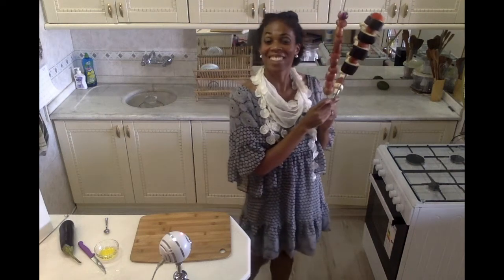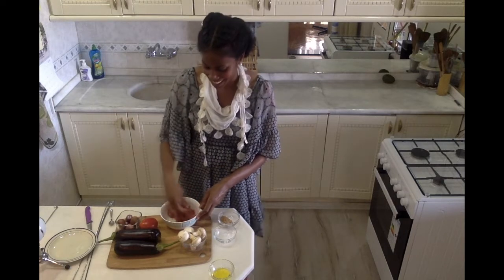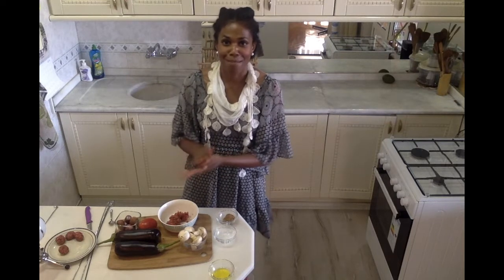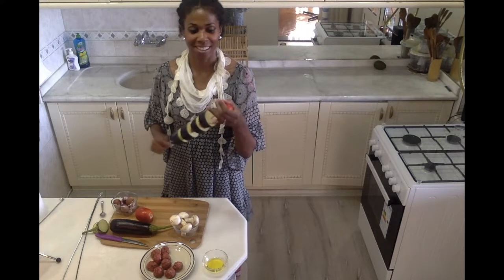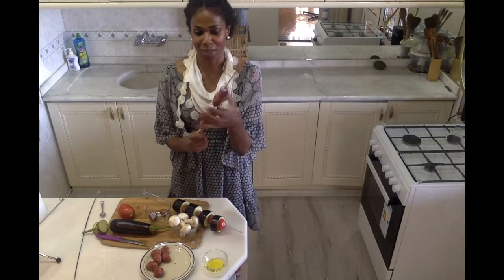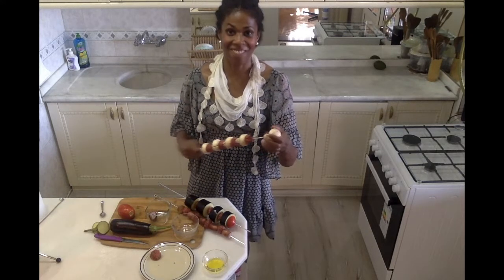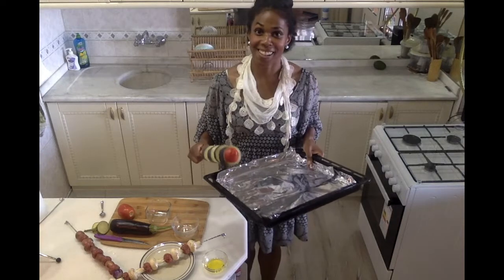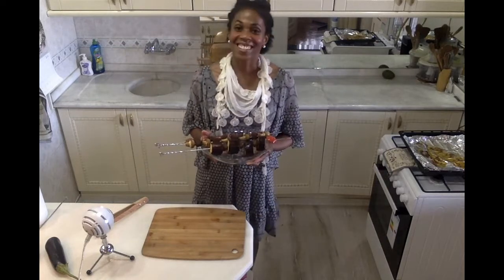Kebab Recipe 3 Ways: Eggplant Kebab, Mushroom Kebab & Onion Kebab (Turkish Kebab Street Food)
Turkish kebabs prepared 3 ways: eggplant, mushroom and onion. Each kebab is prepared with a seven spice blend ground beef, skewered and cooked to perfection.